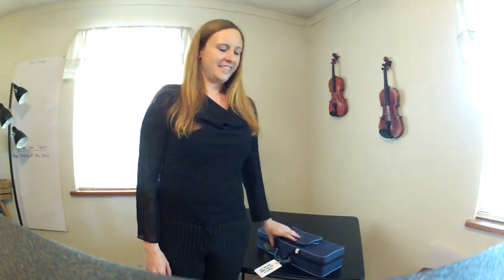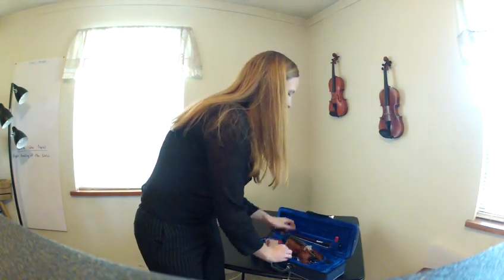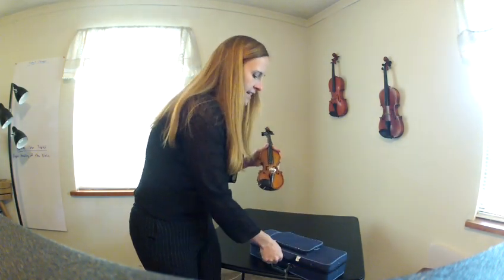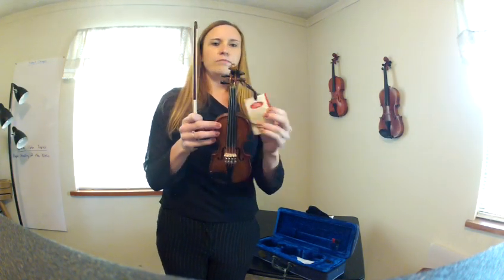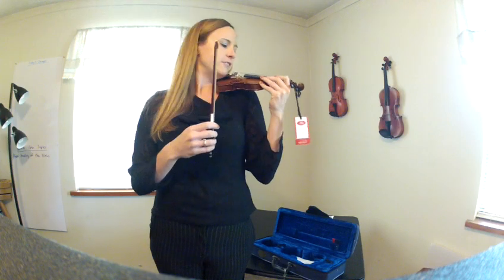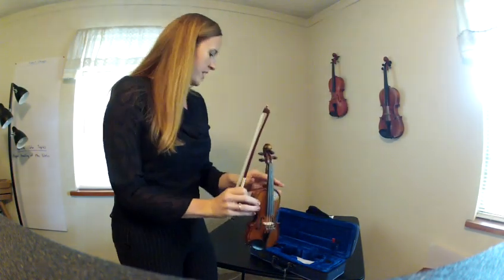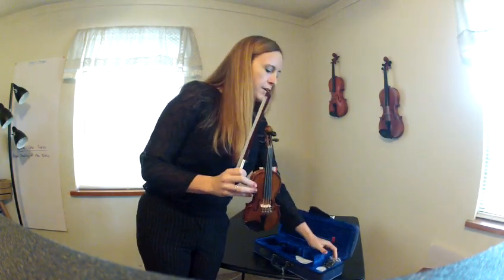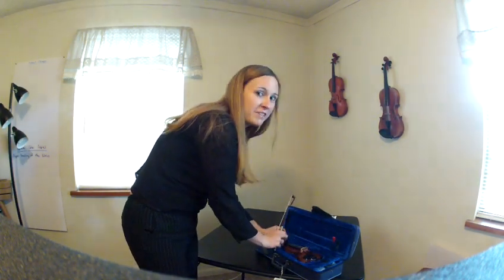Worlds Smallest Violin Demo by Miss Laura (online violin teacher)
Ms. Laura teaches all ages and levels including adults and beginners.
SUZUKI : FIDDLE : CLASSICAL : POP
ORCHESTRA & AUDITION PREP